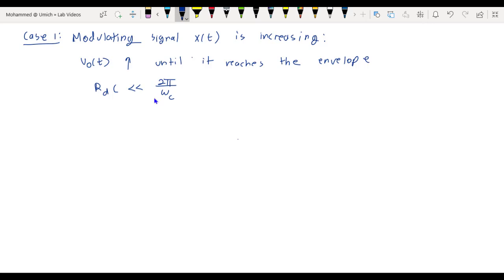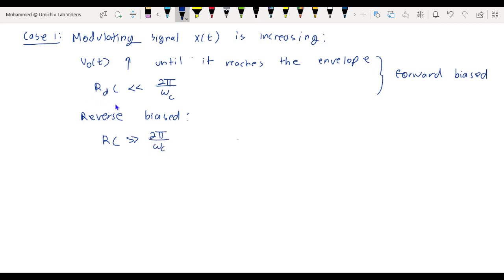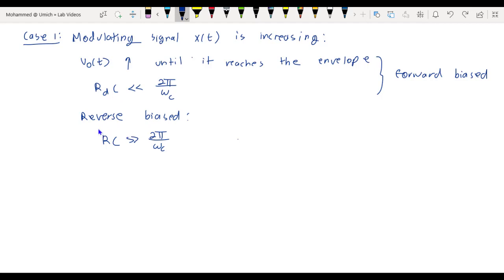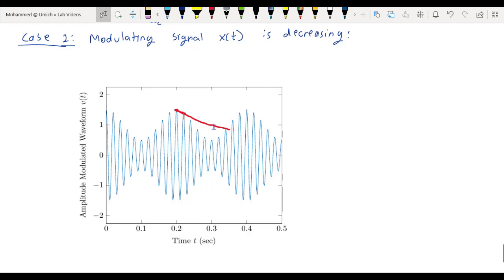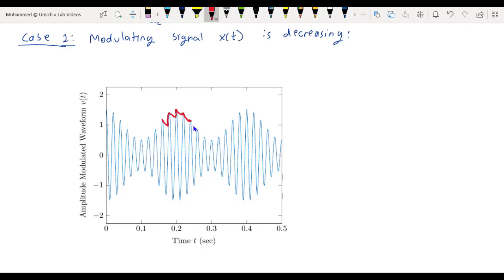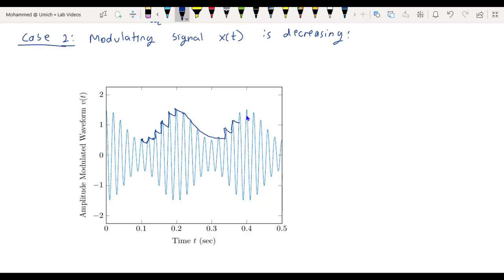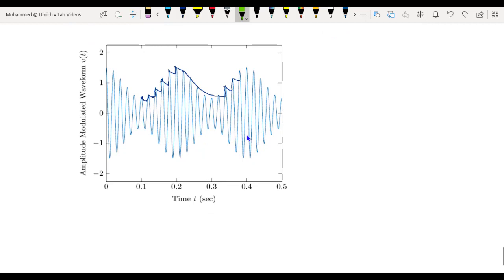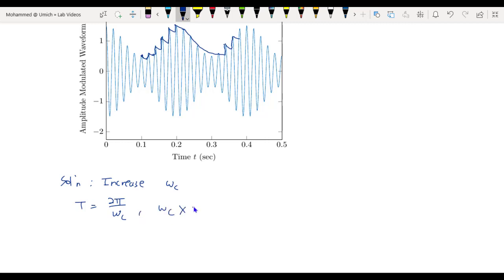04 | EECS 216 | Lab 2 Part 1 - Envelope Detector Circuit, Part 2 | Envelope Detection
University of Michigan - Electrical Engineering and Computer Science
EECS 216 - Signals and Systems
Lab 2 - Envelope Detection (AD2 Version)
Part 1 - Envelope Detector Circuit, Part 1
By Mohammed Azzouz